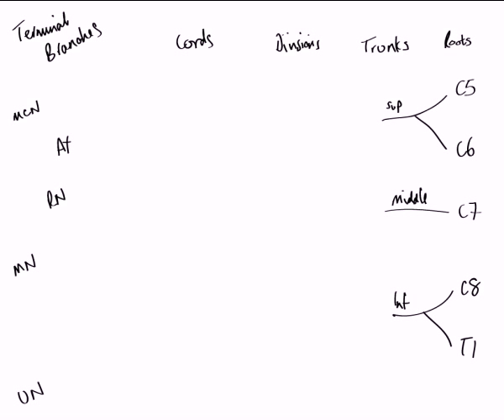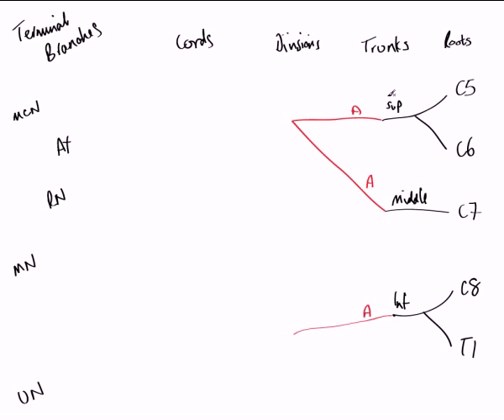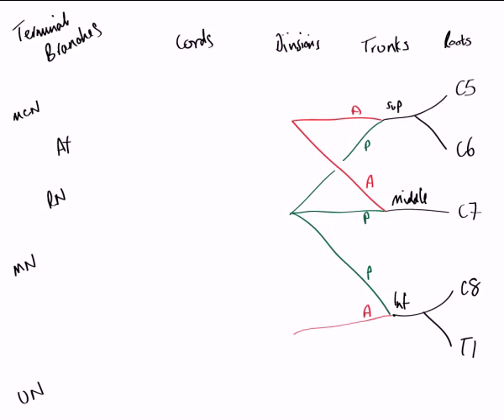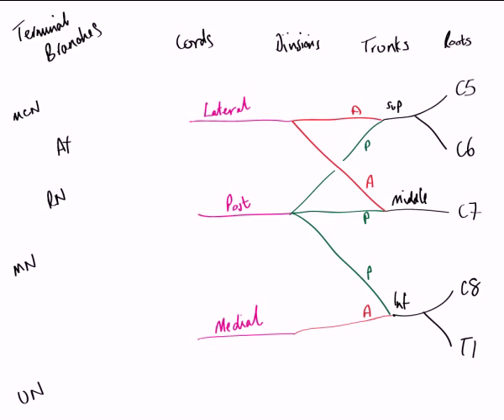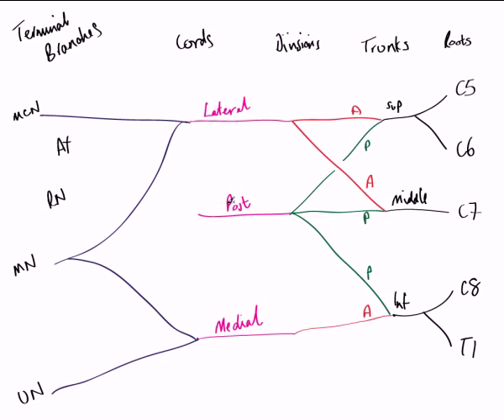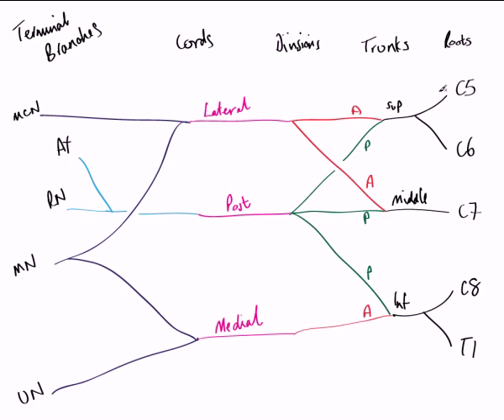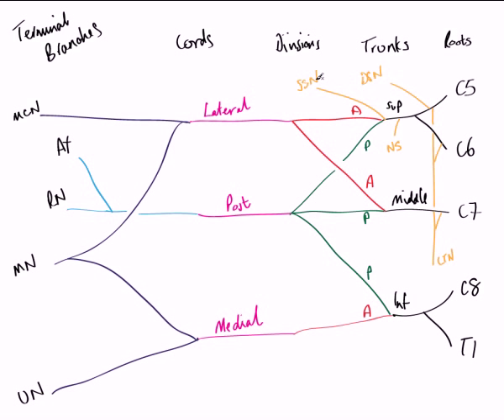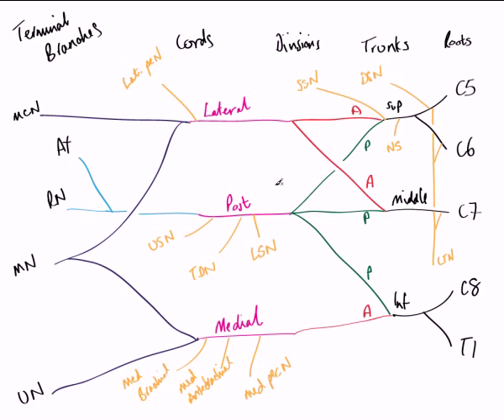Brachial Plexus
For updates on video releases, follow @accessanatomy on Twitter